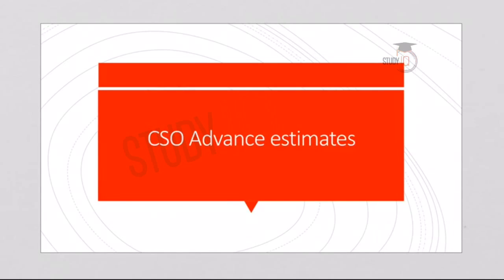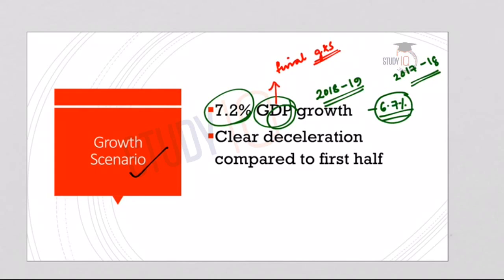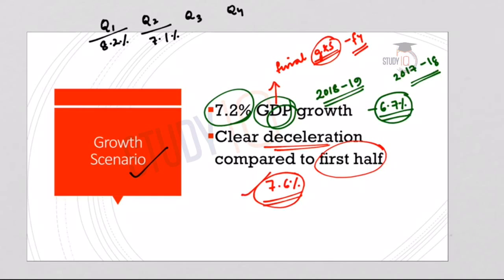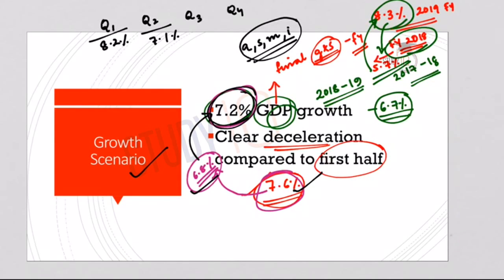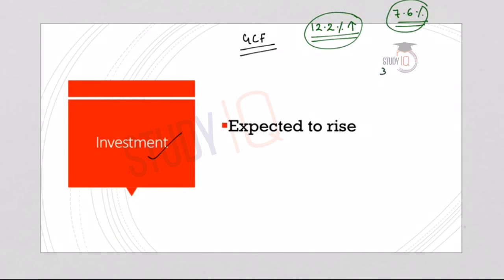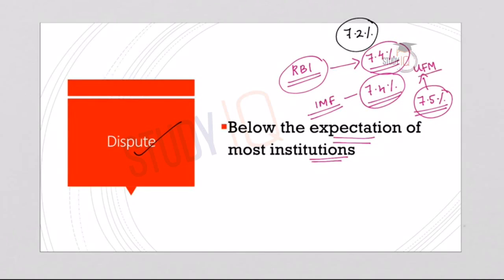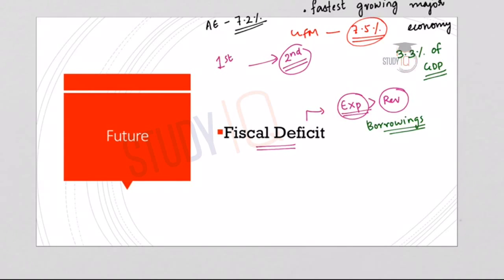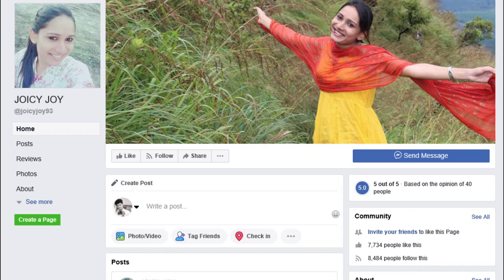First Advance Estimates of Economic Growth by CSO, Indian GDP to grow at 7.2%, Current Affairs 2019